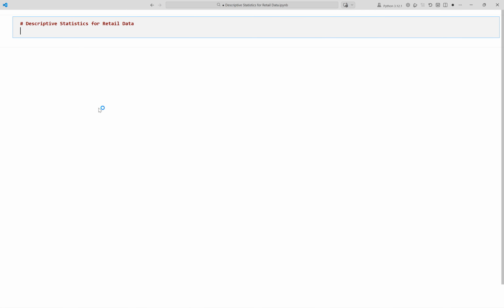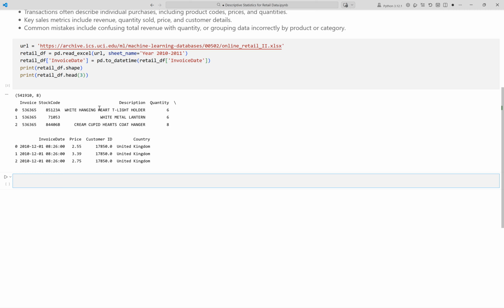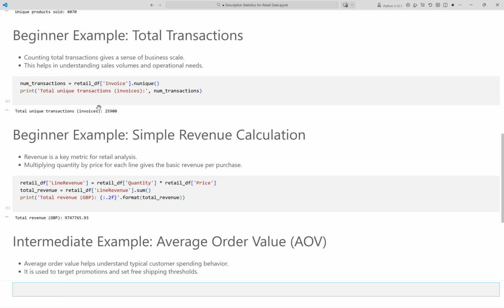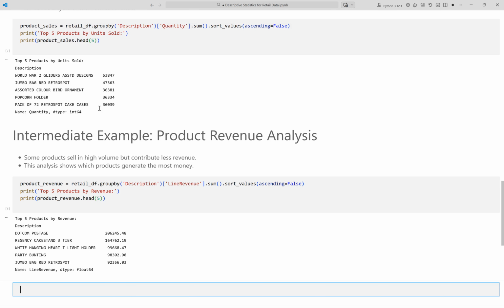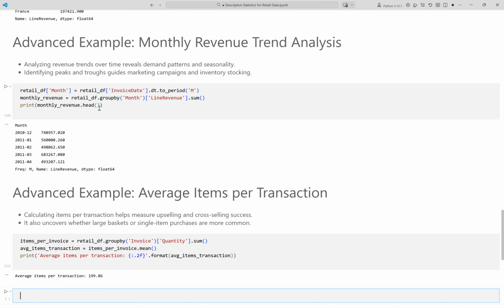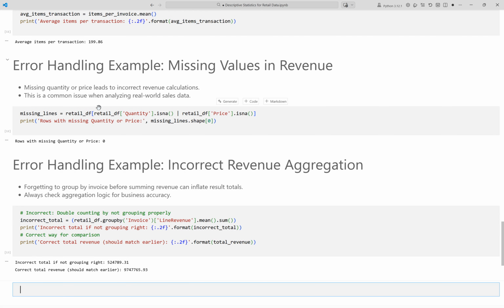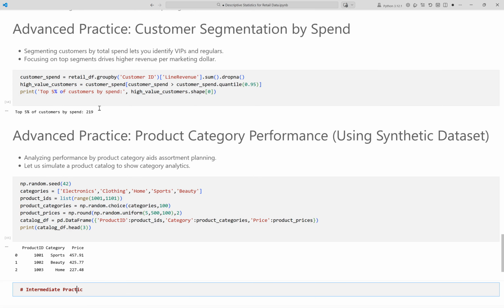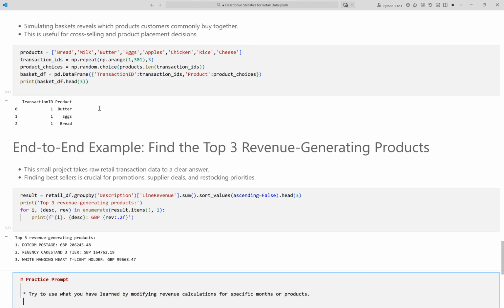Descriptive Statistics for Retail Data Analysis in Python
Learn how to use descriptive statistics to analyze retail and e-commerce data sets. This tutorial covers essential techniques for understanding sales patterns, customer behaviors, and product performance. You will gain practical skills for generating insights such as average order value, identifying best-selling products, and tracking purchasing trends—key for data-driven sales, marketing, and inventory decisions.

Follow along as we demonstrate how to import and explore retail data, calculate unique product counts, total transactions, and revenue metrics. We also cover advanced topics like sales by country, monthly revenue trends, and customer segmentation by spend. Error handling and best practices are included to ensure accurate, actionable analysis for retail business growth.

00:00 Introduction to descriptive statistics for retail
00:33 Importing and preparing data
01:00 Understanding retail analytics data
01:33 Loading and previewing the data set
02:34 Counting unique products
03:27 Counting total transactions
04:21 Calculating total revenue
05:18 Average order value calculation
06:21 Identifying top-selling products
07:26 Product revenue analysis
08:27 Sales by country
09:31 Monthly revenue trend analysis
10:34 Average items per transaction
11:30 Handling missing values in revenue
12:30 Avoiding incorrect revenue aggregation
13:55 Best practices in retail analytics
14:26 Customer segmentation by spend
15:33 Product category performance with synthetic data
16:52 Market basket transaction simulation
18:03 Finding top revenue-generating products
19:05 Conclusion and next steps